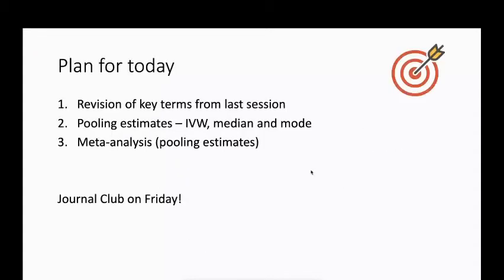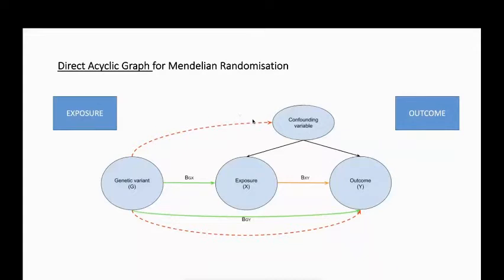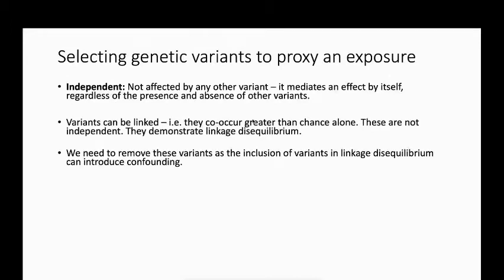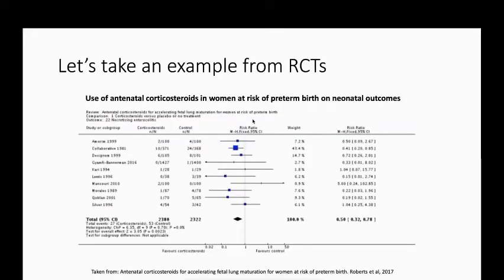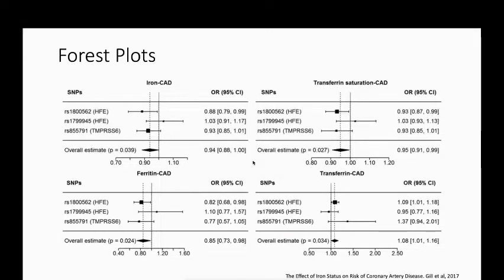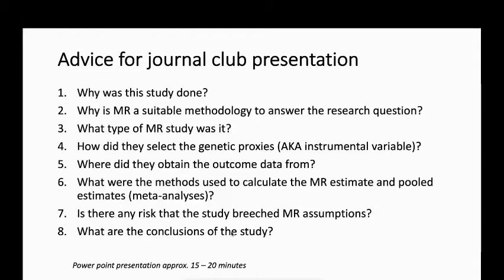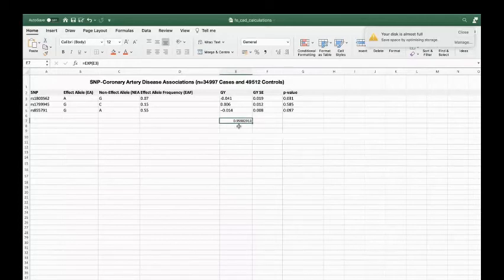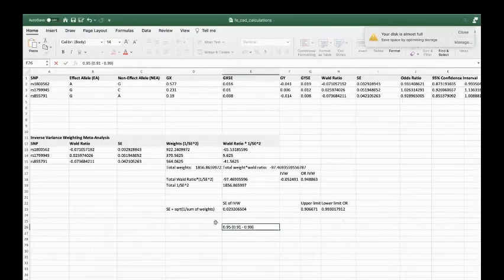Mendelian Randomisation Tutorial 2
MR tutorial for BSc Clinical Pharmacology Students, St George's University, London. Tutorial covers MR concepts, assumptions, Wald ratio calculation and inverse-variance weighted meta-analysis.